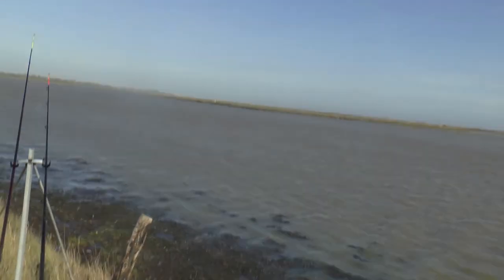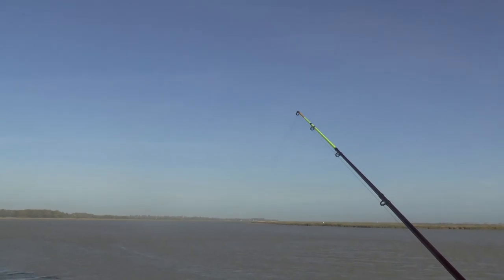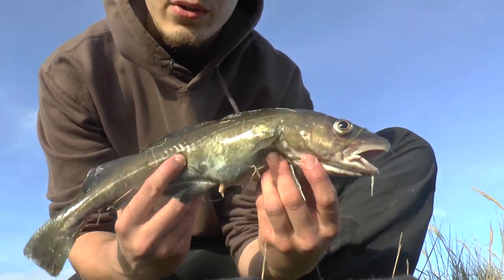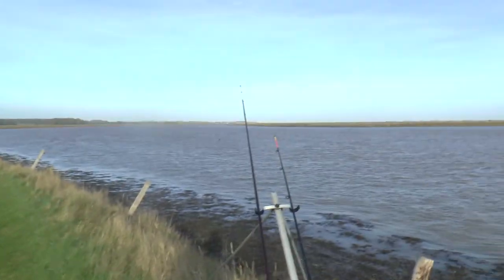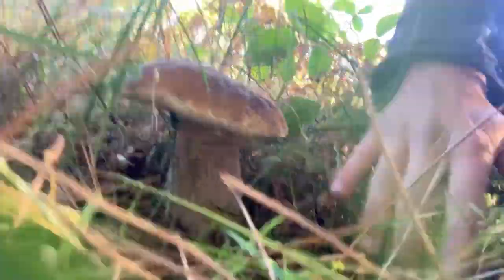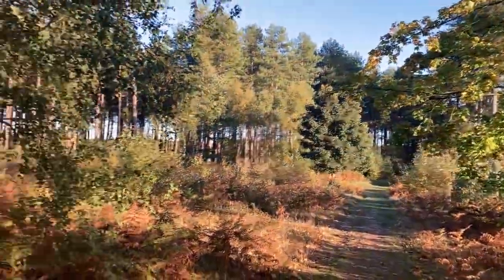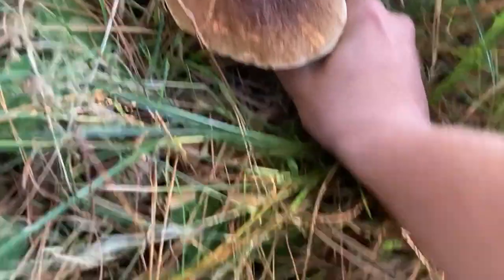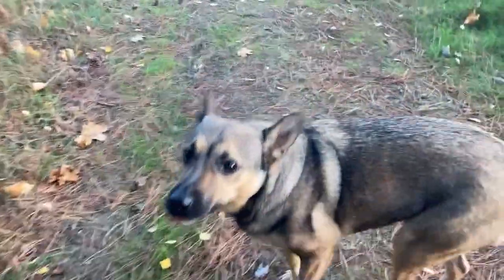Catching a River Cod, Mushroom Foraging & Rutting Deer!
A bit of a random mix of footage I (Theo) have collected over the past month. Always have wanted to try this spot to see how it fishes, will definitely be visiting again sometime.